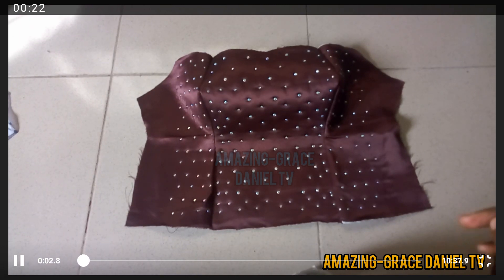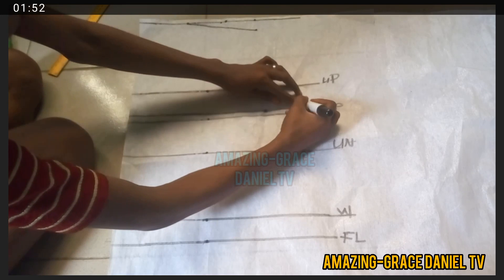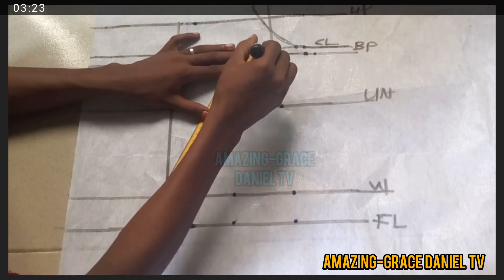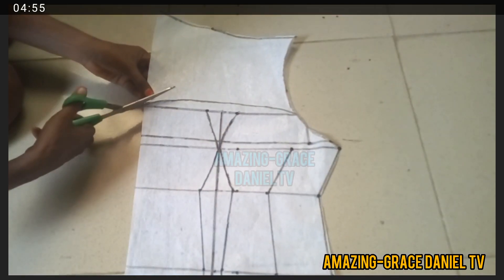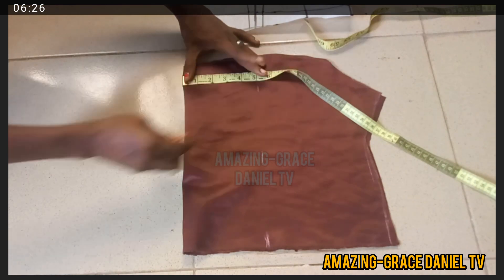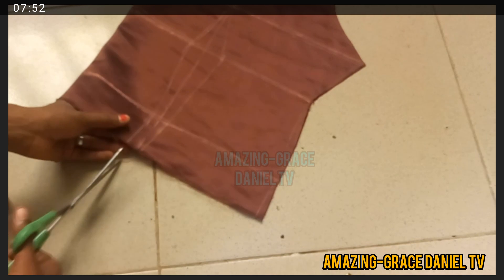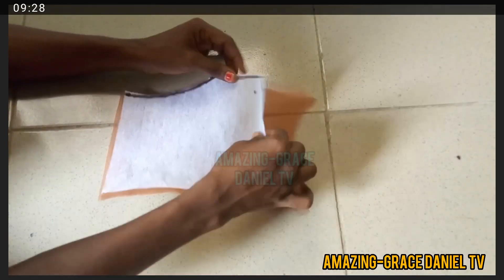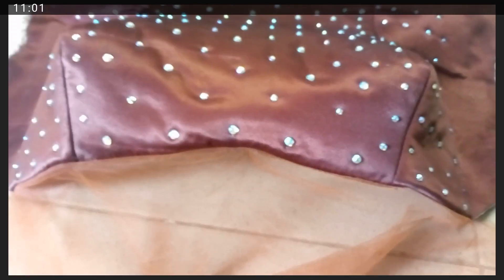HOW TO DRAFT AND SEW A DART BUSTIER WITH YOKE